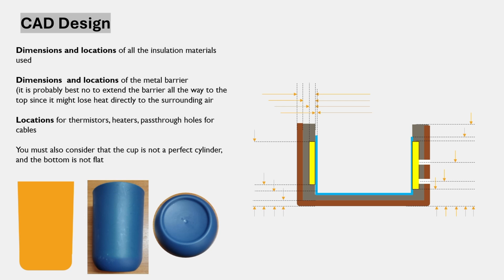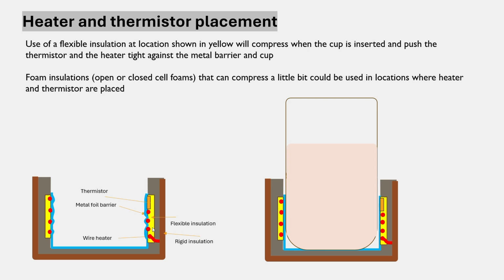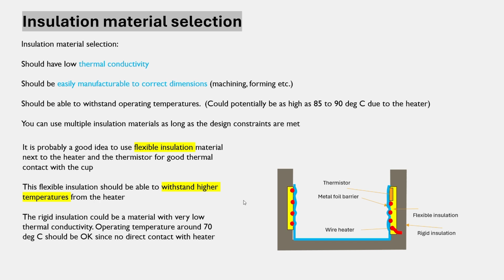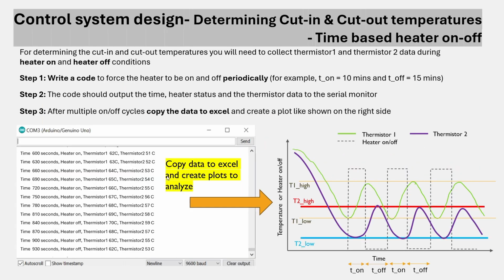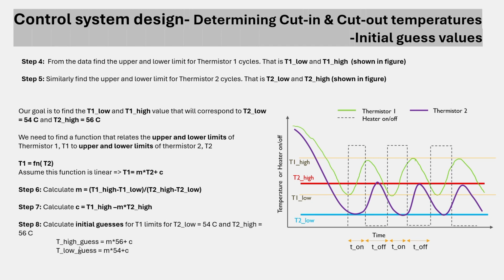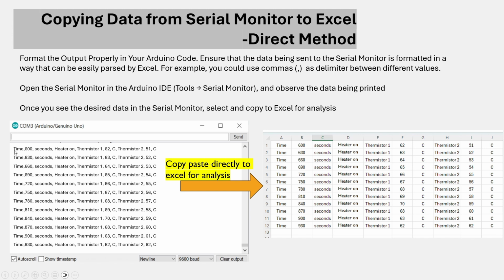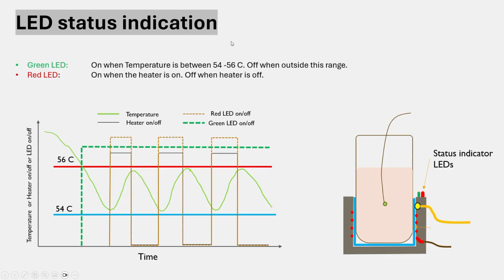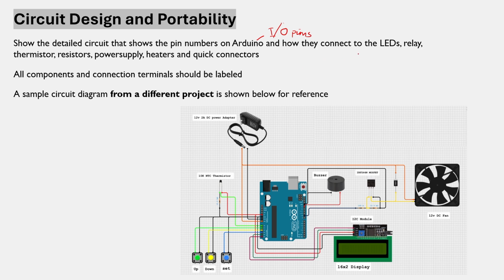ME-215-211-Beverage Cup Warmer-Additional Details